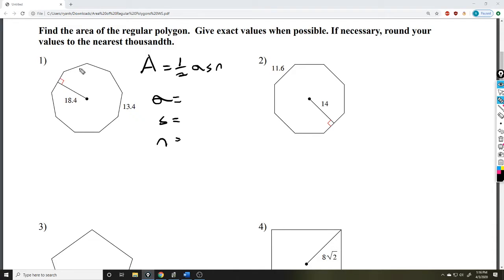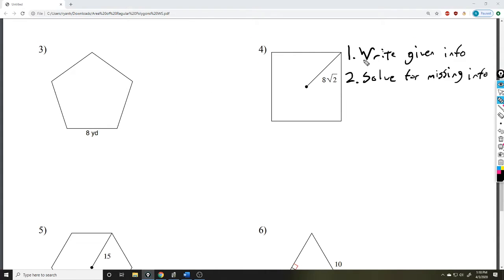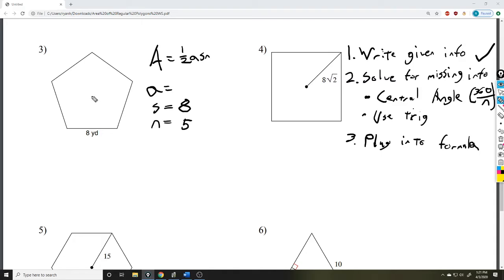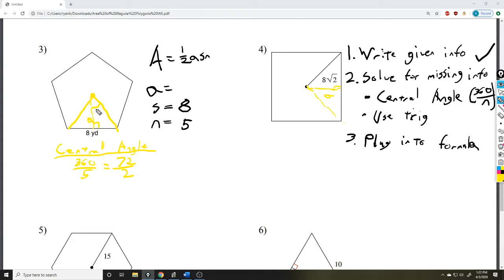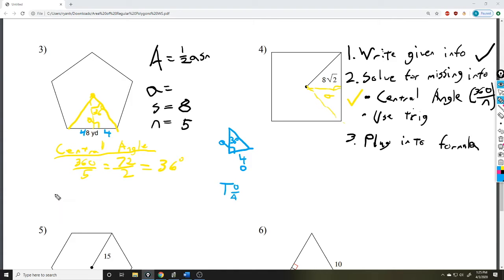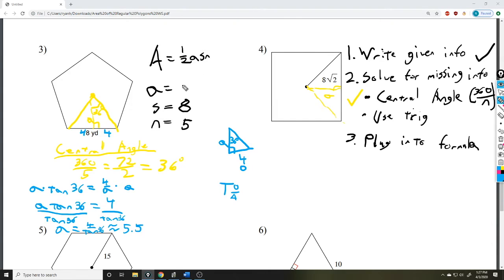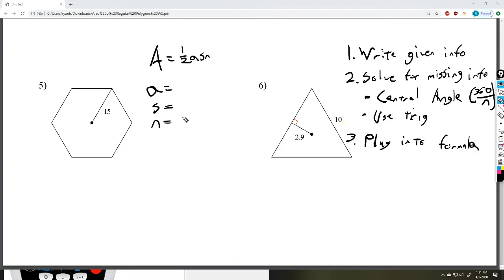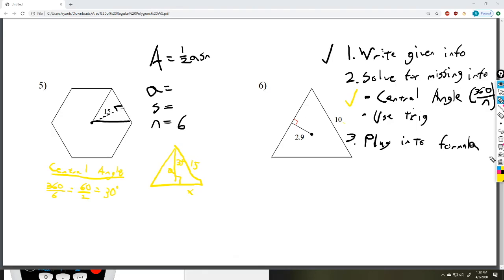Regular Polygons HW Part 1